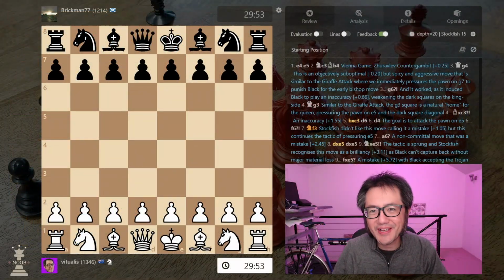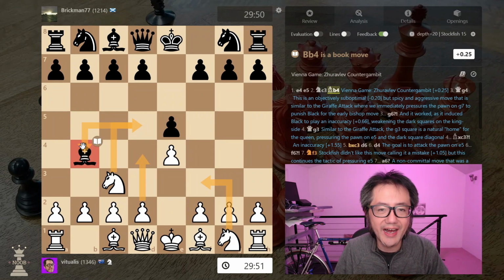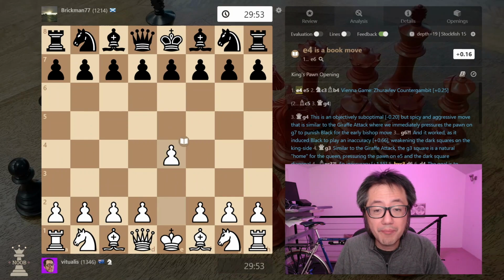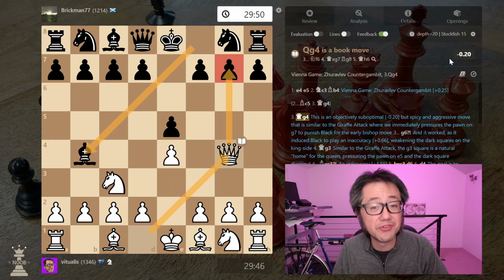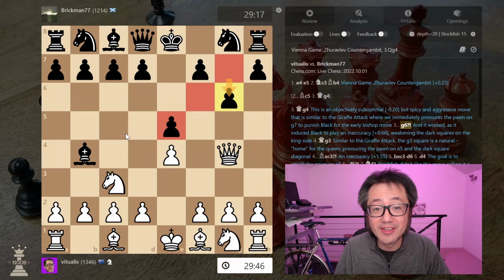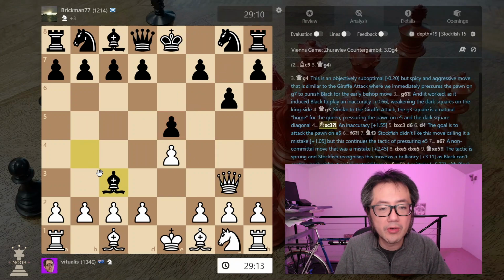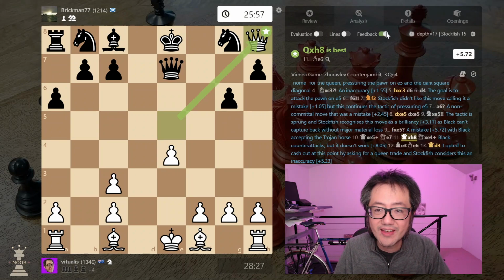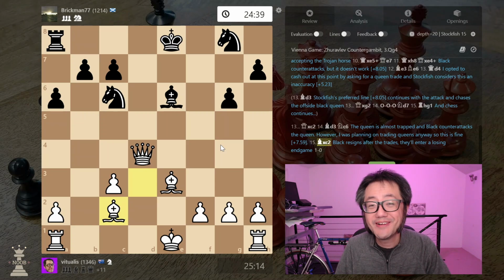Vienna Game | CRUSH the Zhuravlev Countergambit with a GIRAFFE-ish response!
When playing the Vienna Game (1. e4 e5 2. Nc3), around 5% of the time Black will respond with the Zhuravlev Countergambit (2... Bb4), with the bishop immediately pressuring our knight.  The Zhuravlev Countergambit isn't a particularly good response by Black, but it does have the virtue of being potentially unexpected by the less prepared Vienna Game player at the beginner-intermediate level.  My experience with playing the Vienna is that Zhuravlev Countergambit games can often end up in positions not very similar to other Vienna Games and so, this might be beneficial when playing against the Vienna player.

According to Stockfish 15 NNUE (@ depth 40), the best four responses by White to the Zhuravlev Countergambit (all four are similar in evaluation at around [+0.4]) are:
- The immediate counter-counterattack with the knight (3. Nd5) - this used to be my go-to
- Take centre (3. d4) - when given an opportunity to take the centre with pawns, it's usually good
- Ignore and just develop (3. Nf3) - the bishop isn't much of a threat so just follow opening principles
- The wayward queen (3. Qh5) - the early bishop makes the wayward queen legitimate, immediately attacking the pawn on e5 and pressuring the pawn on f7

However, @benhunt72 of Chess Boot Camp recently had a video that introduced an interesting alternative - (3. Qg4)!  I immediately liked this idea as it is extremely similar to the "Giraffe Attack", which is available in the Anderssen Defense of the Vienna Game  The Anderssen Defense is almost identical to the Zhuravlev, except that Black placed the dark square bishop on c5 rather than b4.

Although this giraffe-ish response to the Zhuravlev Countergambit is suboptimal according to Stockfish [0.00], on the Lichess community database of lower-rated games of blitz and rapid, it has the best win ratio by far for White (over 60%)!

My hunch here is that Black plays the Zhuravlev to pull White out of opening theory.  However, taking the game down this "giraffe-y" line allows White to regain a certain advantage in that it's trappy, not difficult to play, and immediately attacks a structural weakness from the early bishop move - the pawn on g7.

According to Stockfish, the queen can take the pawn on g7 immediately if it is allowed.  In this game, my opponent attempted to defend the pawn by pushing the g-pawn (3... g6) and just like in the Giraffe Attack, this permanently weakens Black's king-side and weakens the dark square diagonal.  I parked my queen on g3, the natural "home" for the queen in the Giraffe Attack position (4. Qg3).

This ended up being crucial a few moves later.  We battle over the e5 square and on move 9, I sacrifice my knight (9. Nxe5) which Stockfish rated as a brilliancy!  Why?  My opponent captured the knight (9... fxe5) and then the queen springs forward (10. Qxe5+) with an absolute fork of the black king and rook.  This was a completely winning position [+5.72].

My opponent and I jostle for position for a few more moves, but it becomes clear that after a series of forced trades, we'd enter an endgame where I would be substantially up on material.  My opponent opted to resign on move 15.  Good game!